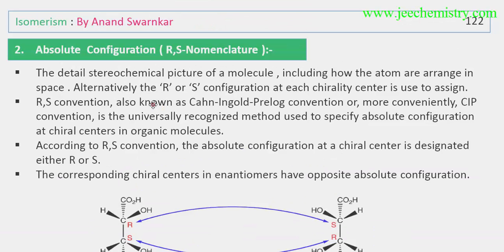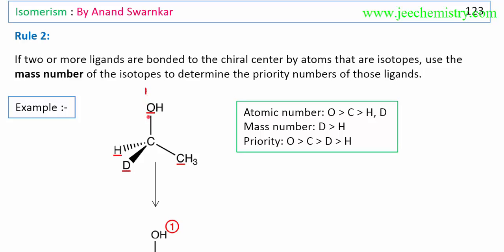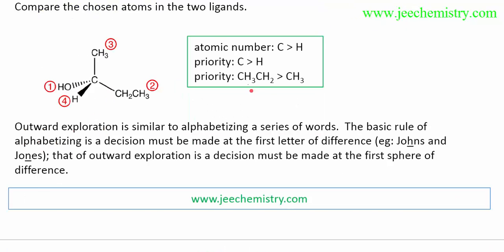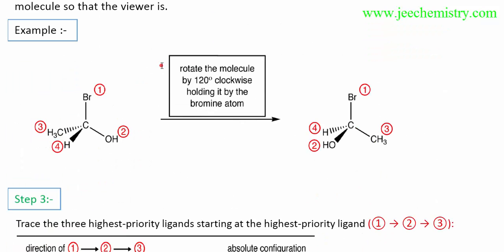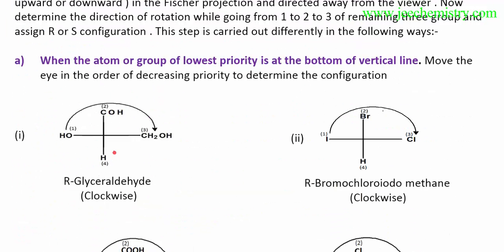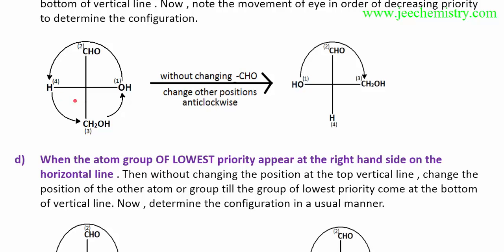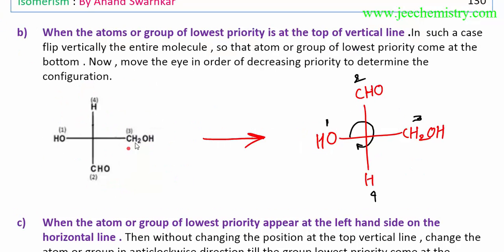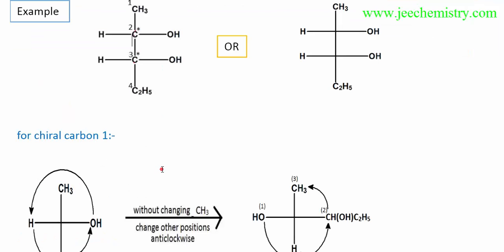17 Absolute Configuration R,S Nomenclature and Shortcut method to Assign R,S Nomenclature